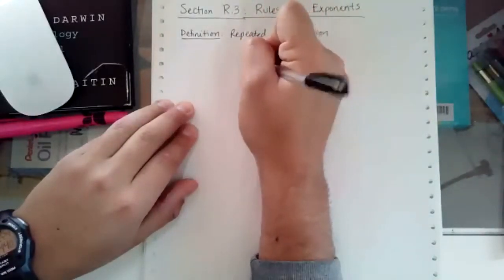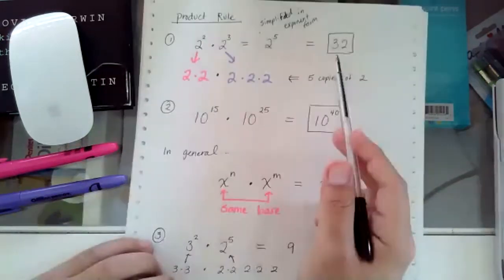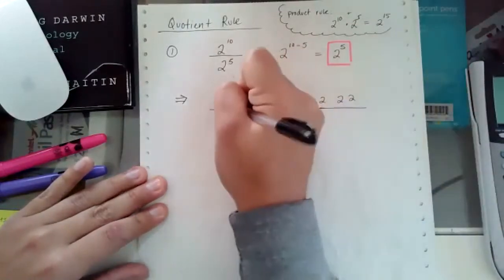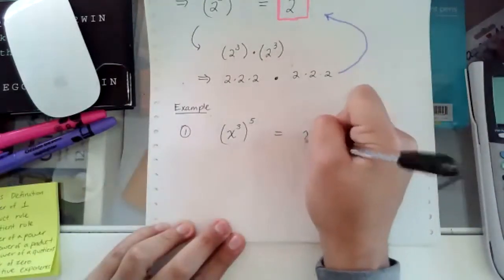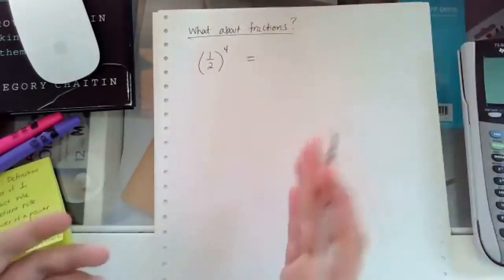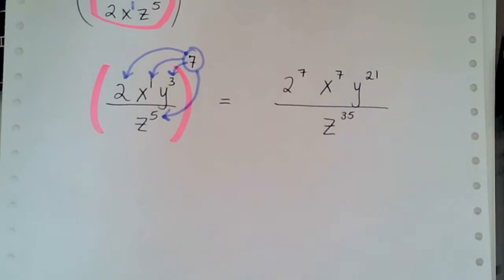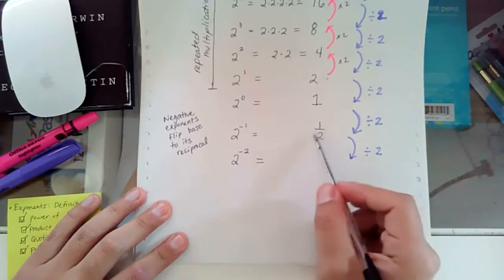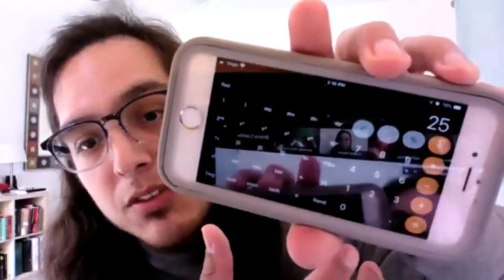Day 9: Rules for Exponents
(1) "Definition" of Exponents (Repeated multiplication)
(4) Power Rules
(5) Power of Zero